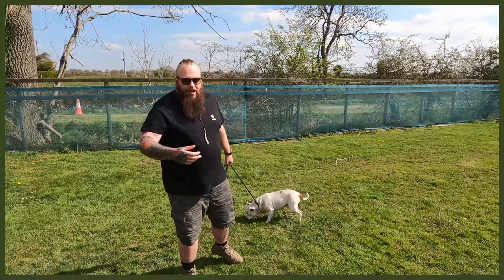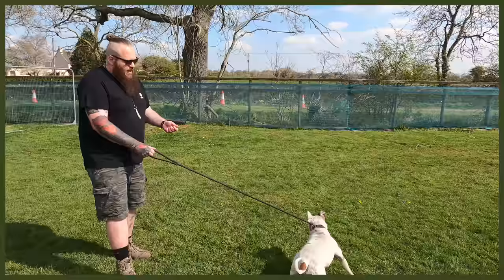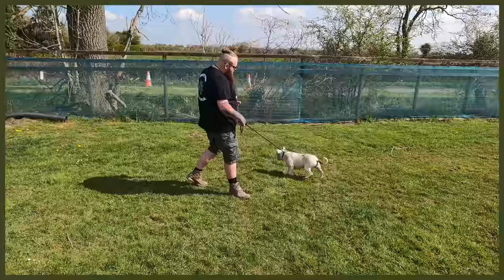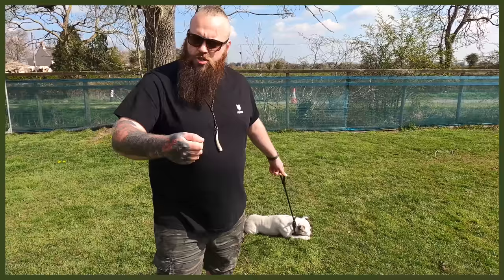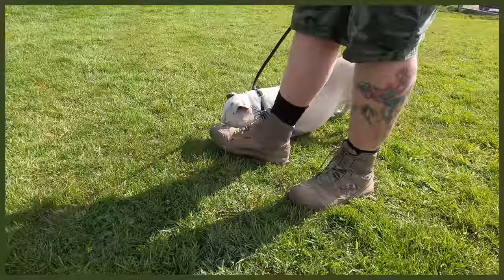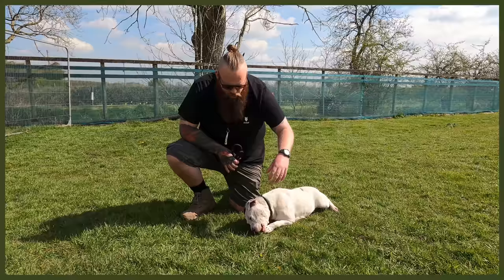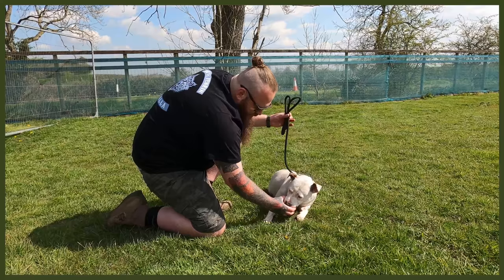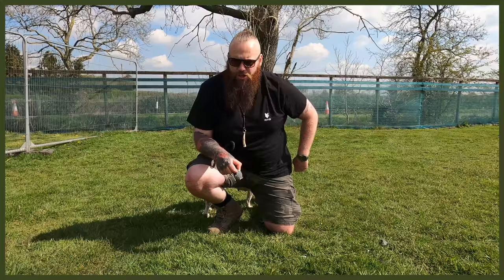Will This Staffordshire Bull Terrier Bite Me?! - Resource Guarding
Will This Staffordshire Bull Terrier Bite Me?! - Resource Guarding. Will is back at the rescue centre working with a Staffy and has to deal with a potential case of resource guarding.

OUR PRODUCTS:
Fenrir Ragnar Harness

These videos are made and aimed at adults in a stage of their life to purchase or adopt a dog, we want to help them choose the right breed and become excellent canine leaders to help end the number of dogs that end up in shelters.